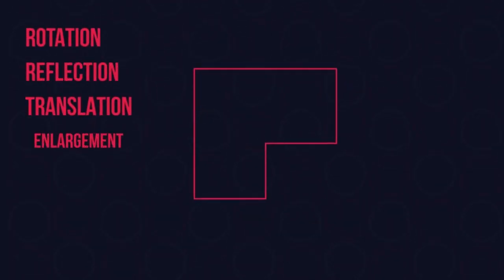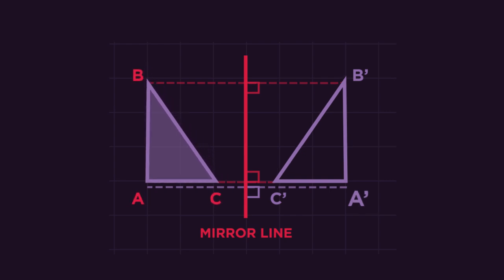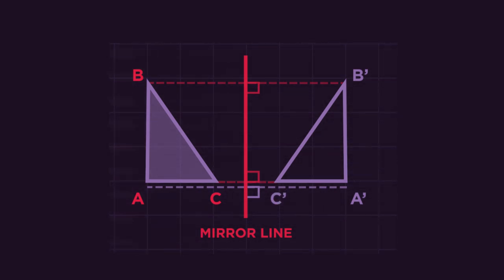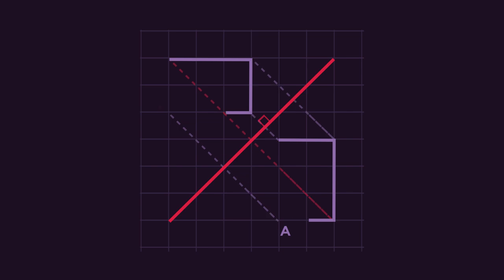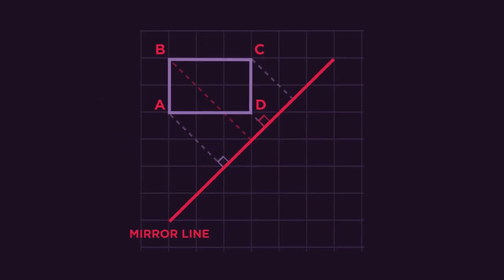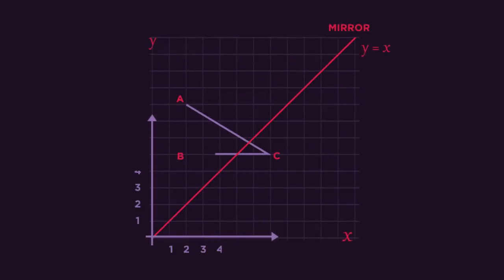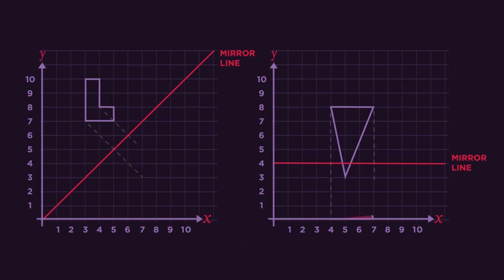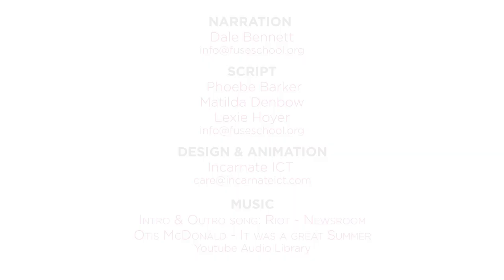Reflection | Geometry | Maths | FuseSchool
CREDITS
Script: Phoebe Barker, Matilda Denbow, Lexie Hoyer (Sevenoaks School)

There are 4 types of transformation that we learn about in maths: rotation, reflection, translation and enlargement. In this video we’re going to learn about reflections.

When you look in a mirror, you see your reflection. In maths, it’s pretty much the same thing. However, instead of a mirror, there’s a mirror line.

There are two fundamental rules for reflecting a shape:
1. It must always be perpendicular to the mirror line.
2. The reflected shapes are equal distances from the mirror line.